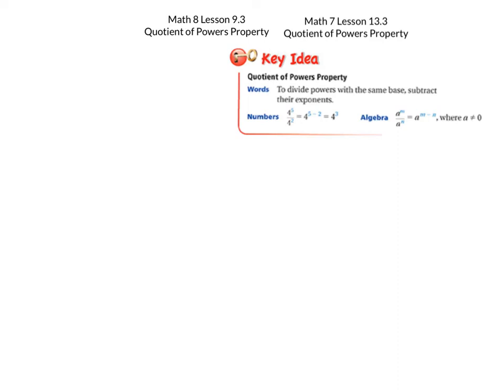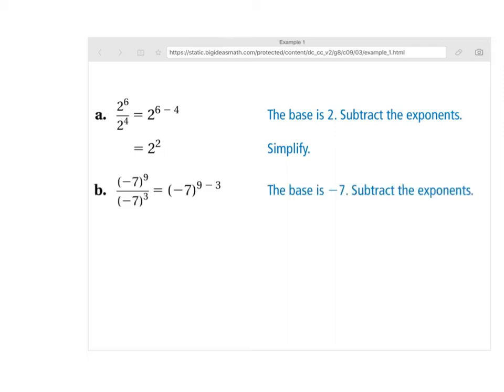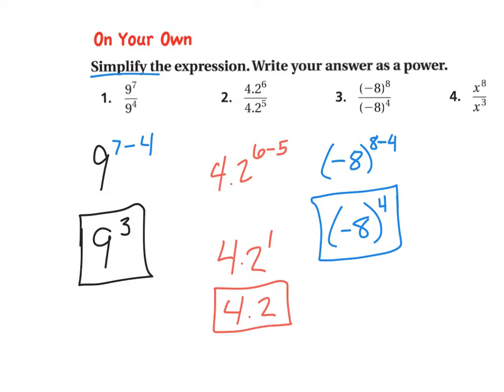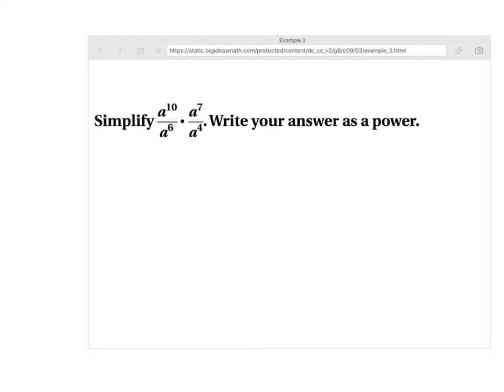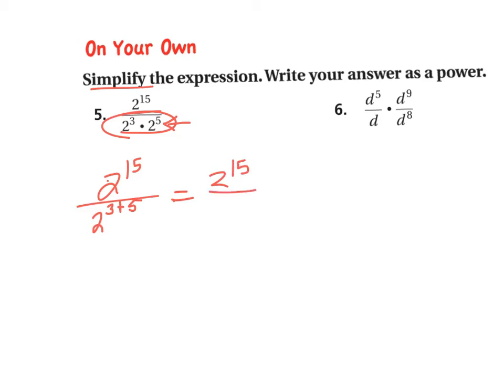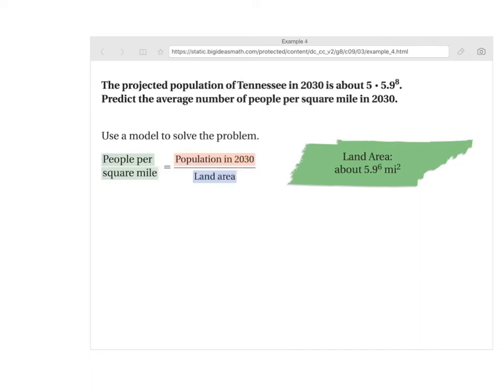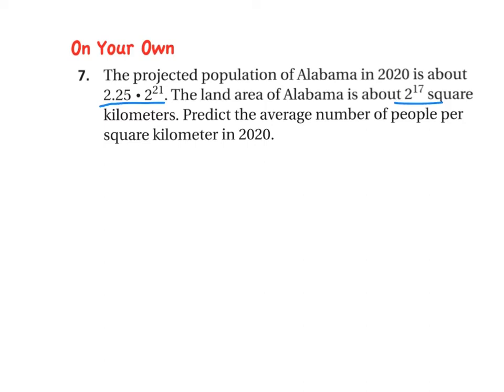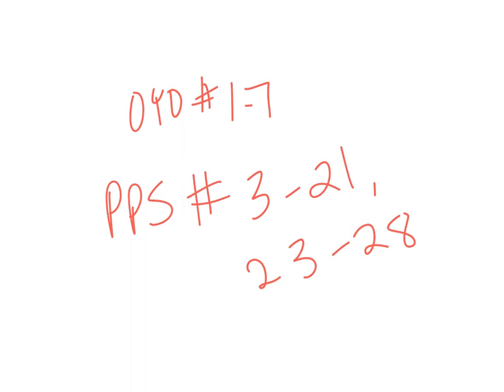Math 8 L9.3 Math 7 L13.3